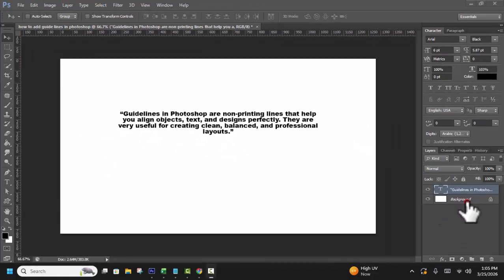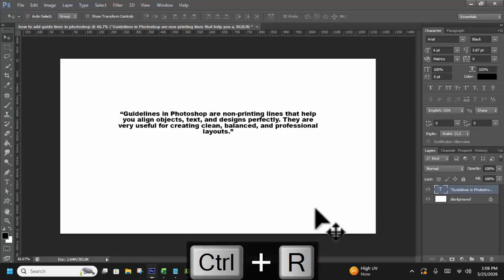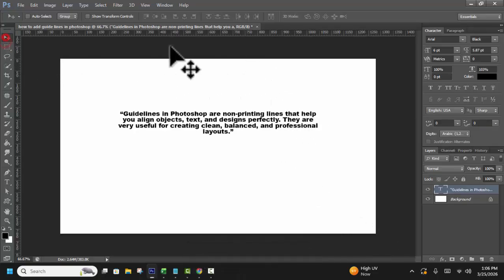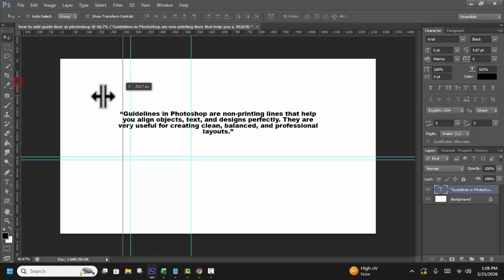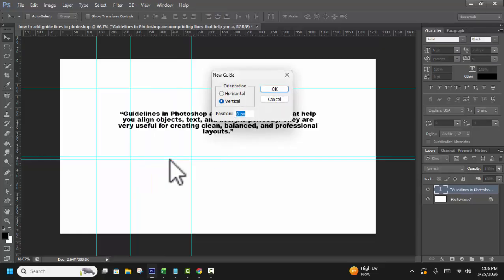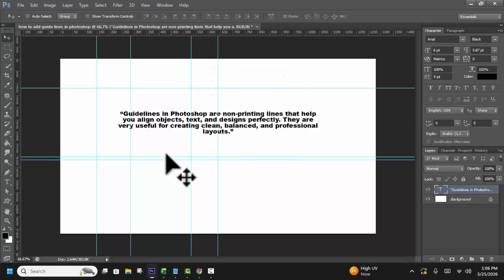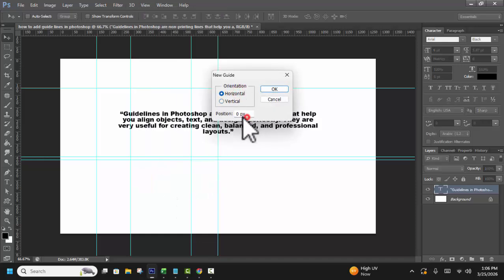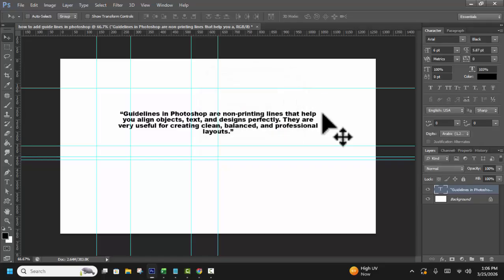How to Add Guidelines in Photoshop | Align Design Perfectly (Easy Tutorial)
Learn how to add guidelines in Photoshop quickly and easily in this beginner-friendly tutorial. In this video, you will discover how to use rulers and guides to align your design elements perfectly.

Guidelines are essential for creating clean, balanced, and professional layouts. They help you position text, shapes, and images accurately in your design.

Follow this simple step-by-step tutorial to improve your design alignment and workflow in Photoshop.

✅ In this tutorial you will learn:
• How to turn on rulers in Photoshop
• How to add horizontal and vertical guides
• How to place guides at exact positions
• How to move, lock, and hide guides

This quick Photoshop tutorial is perfect for beginners, designers, students, and content creators who want to create clean and professional designs.